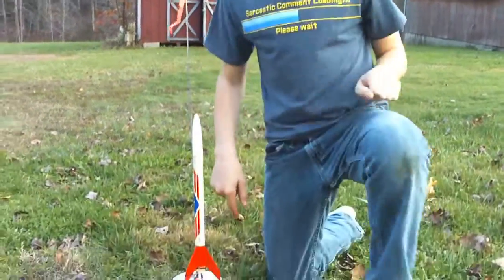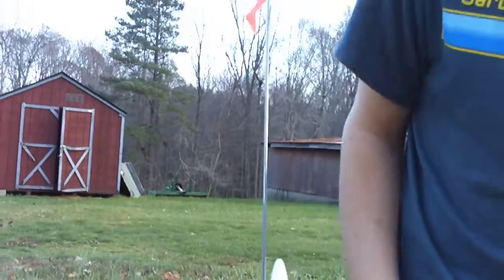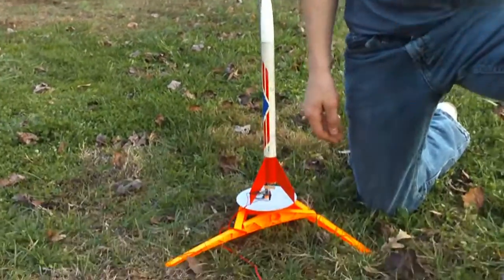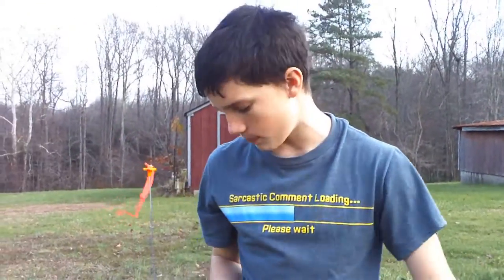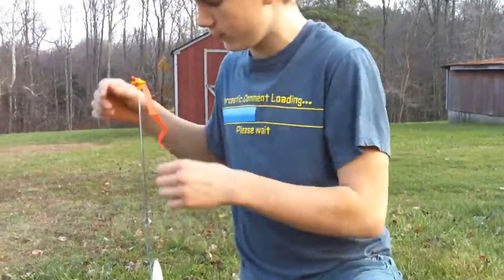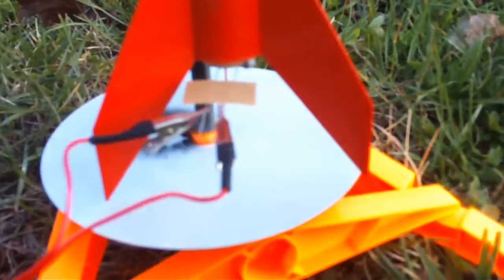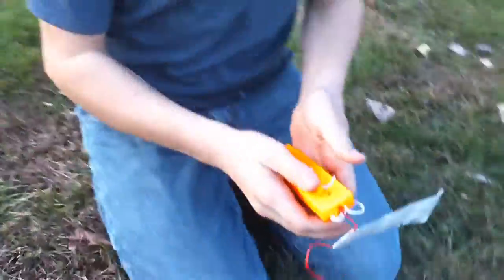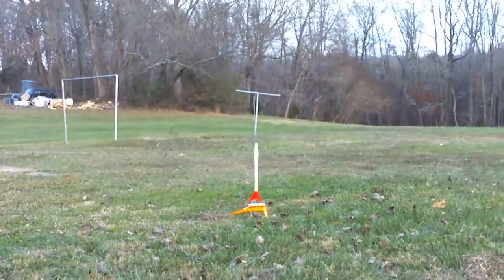HUGH ESTES ROCKET LAUNCH MUST WATCH